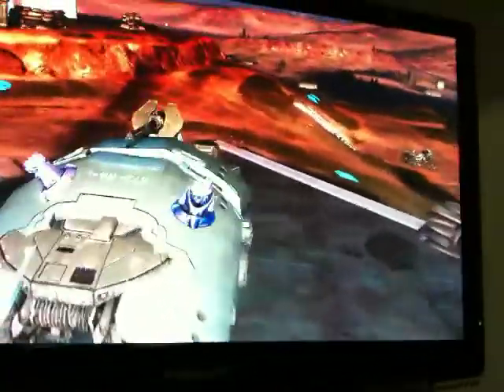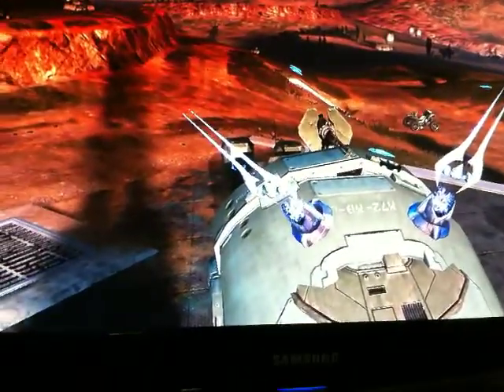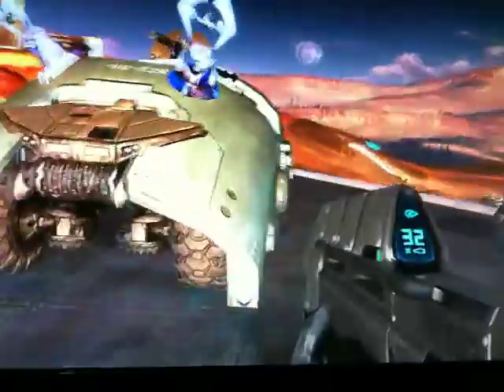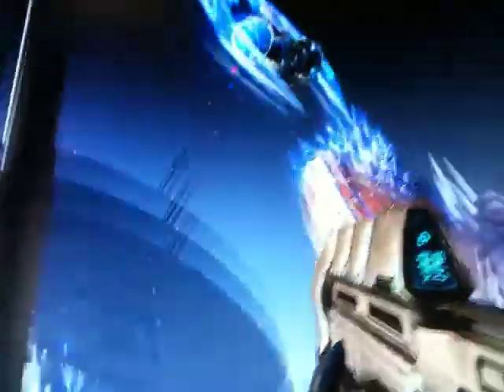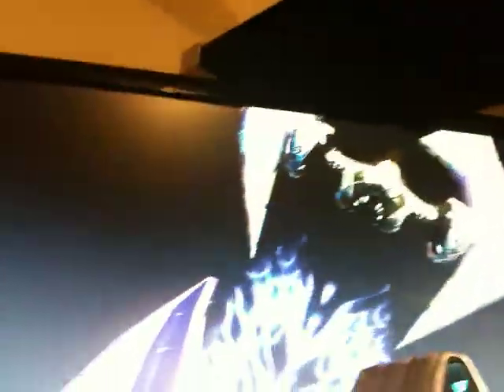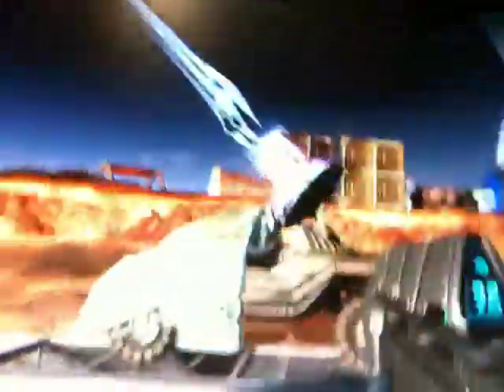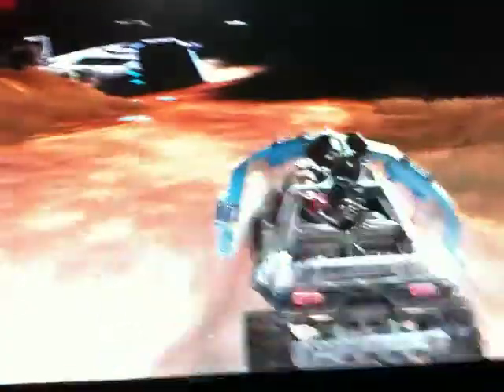how to make horns in halo 3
sorry for bad quality